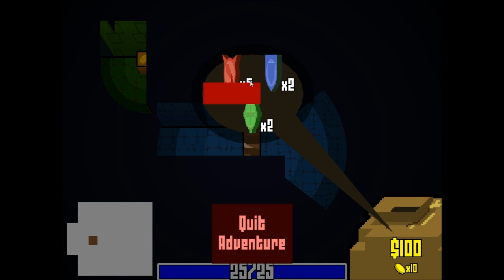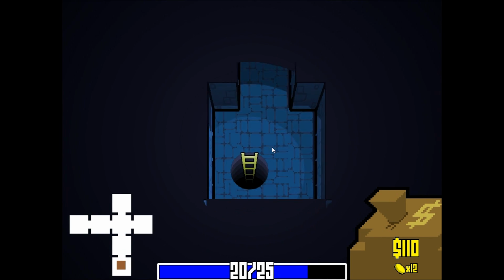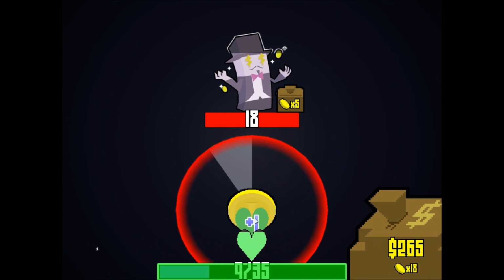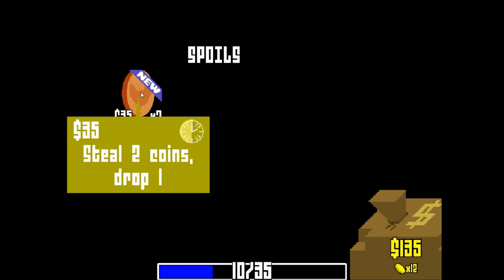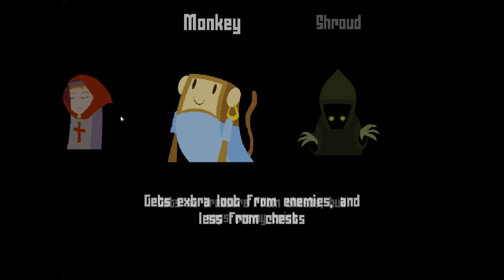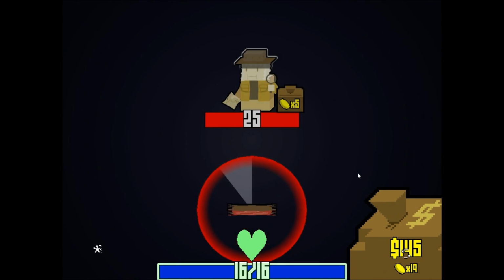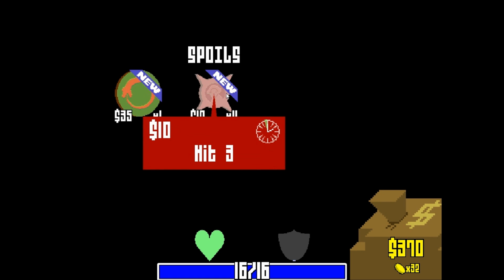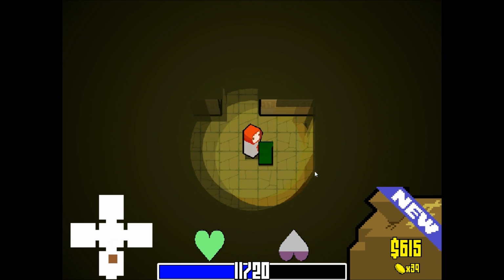Wolf Plays Coin Crypt (01)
Yeah, I don't even have a single clue as to this.  xD